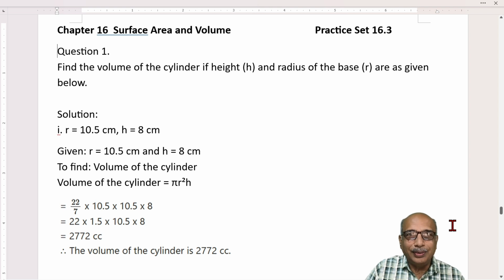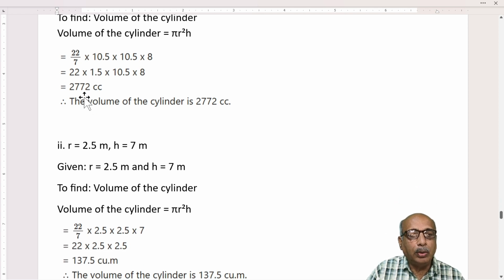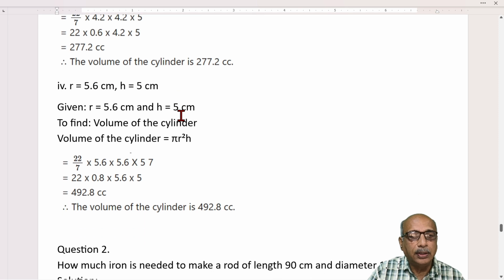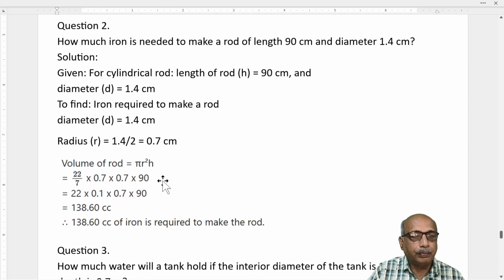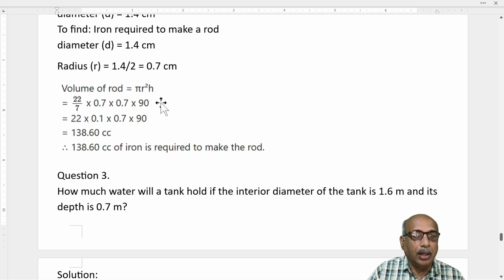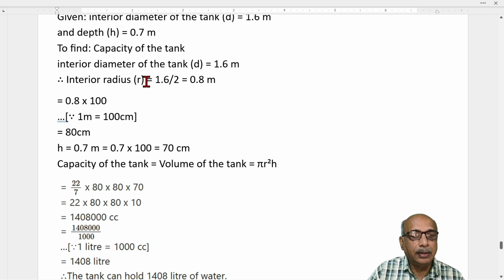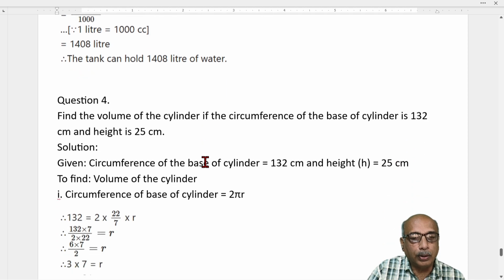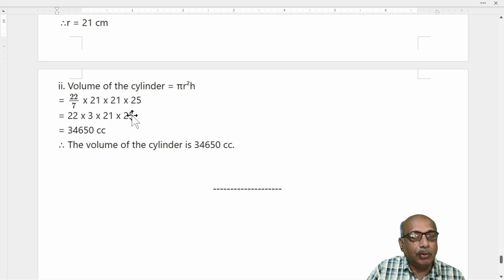Class 8 Maths Chapter 16 Surface Area and Volume | Practice Set 16.3 | Bhatia Sir Mathswale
Welcome to Bhatia Sir Mathswale 🙏

In this video, Bhatia Sir explains Class 8 Maths Chapter 16 – Surface Area and Volume | Practice Set 16.3 with complete step-by-step solutions and clear concept understanding.

This session will help students to:

✅ Solve all questions from Practice Set 16.3 in a detailed manner
✅ Understand formulas of Surface Area and Volume clearly
✅ Learn the correct method of writing steps in exams
✅ Improve calculation accuracy and speed
✅ Avoid common mistakes in 3D geometry problems
✅ Build strong conceptual understanding for higher classes

Bhatia Sir explains each question patiently and clearly so that students gain confidence in solving problems related to cubes, cuboids, cylinders, and other solid shapes.

This video is highly useful for school exams, unit tests, and final exam preparation.

📌 Practice regularly to strengthen your concepts.